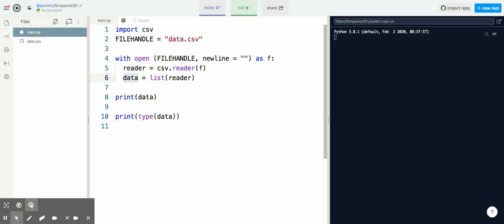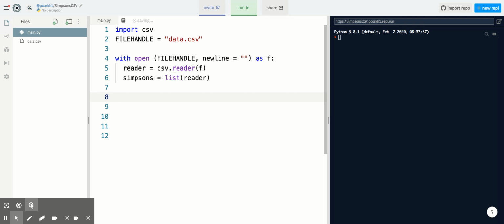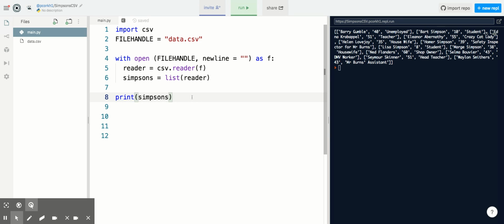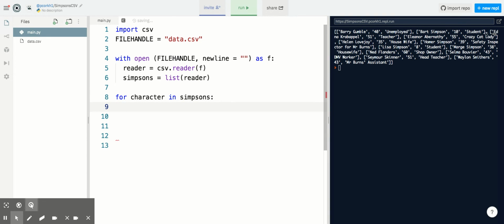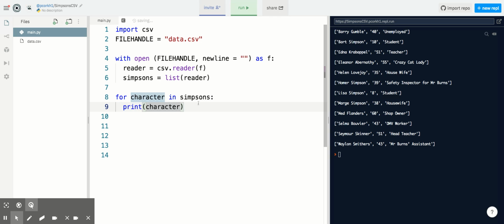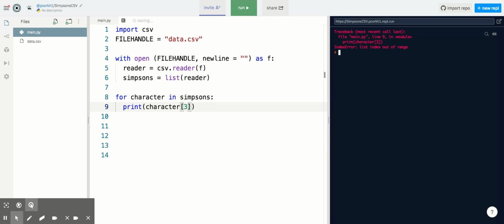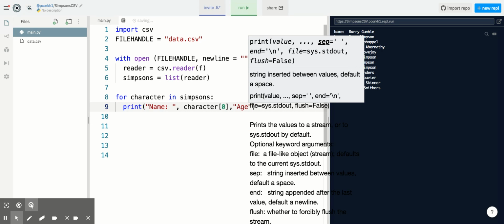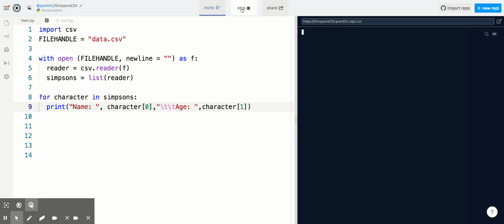Coding with the Simpsons - Looping through your data - Lesson 1 Part 2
Printing data from a 2d array